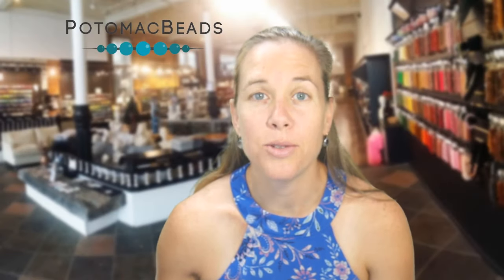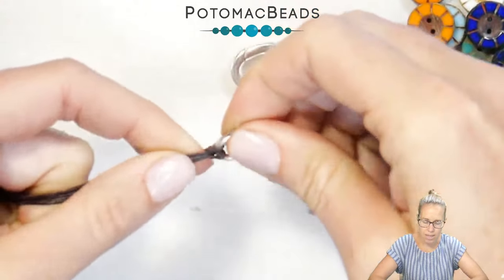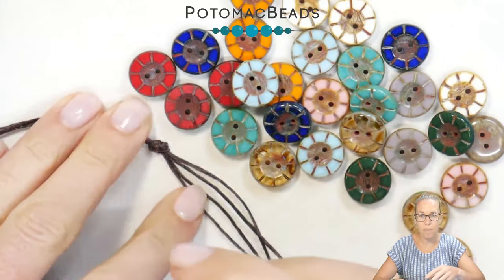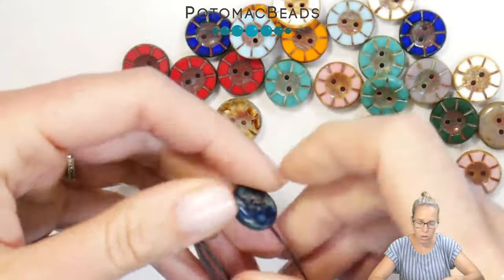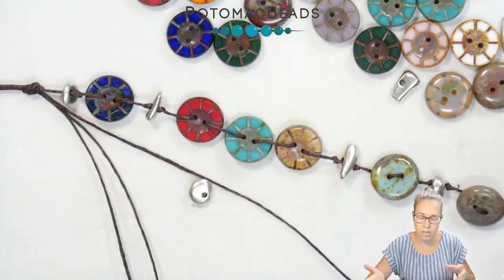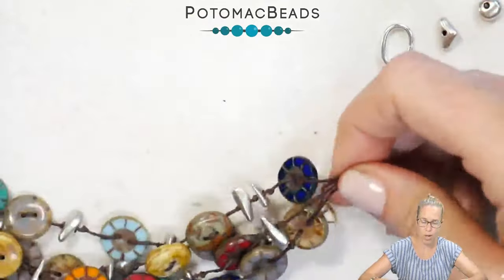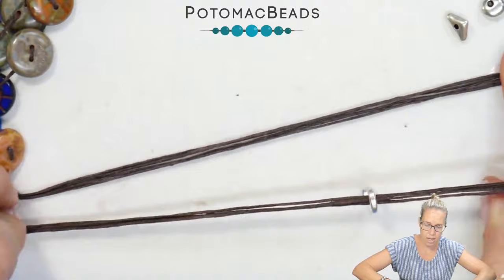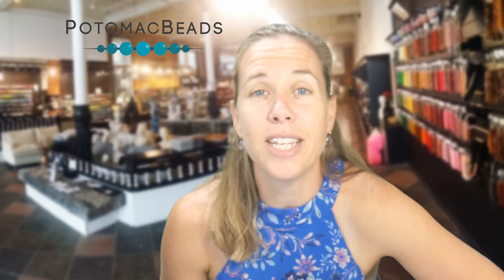Button Knotted Necklace - DIY Jewelry Making Tutorial by PotomacBeads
Have some vintage beads laying around the house? How about some beads remaining from a previous project? This necklace uses simple knotting and stringing techniques to make a multi-strand boho style necklace. So use up those beads, or pick up new supplies, and design your own. Happy Beading!

The designer's suggested colors & materials:
●Potomac Table Cut Buttons - Mixed 10 Pack, ~ 36 Pieces
●Waxed Linen Cording - Brown, ~ 13 Feet
●Antique Silver Irregular Spacers, ~ 20 Pieces
●Silver Plated Oval Clip Clasp, 1 Piece